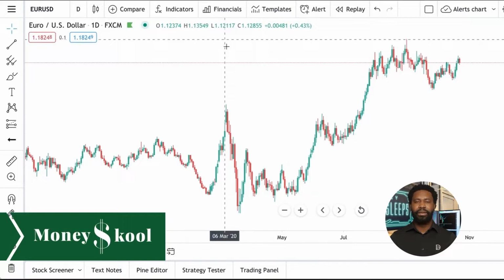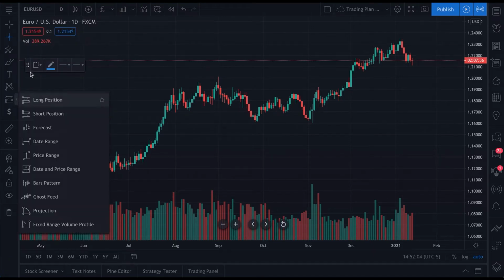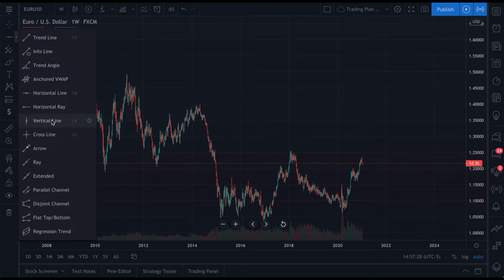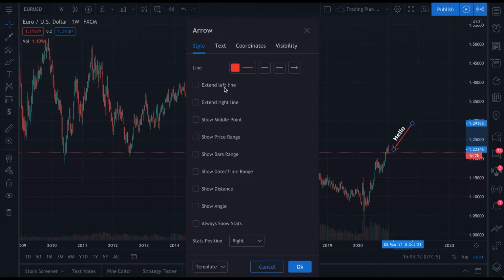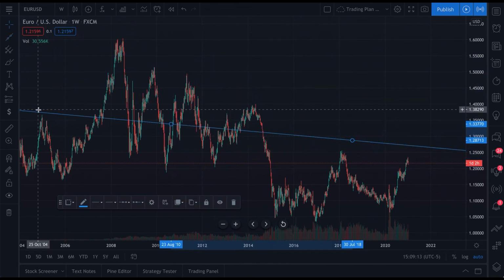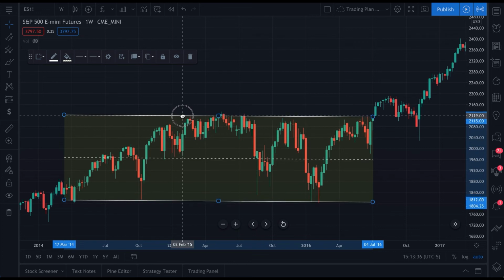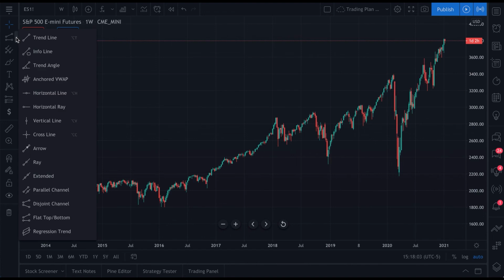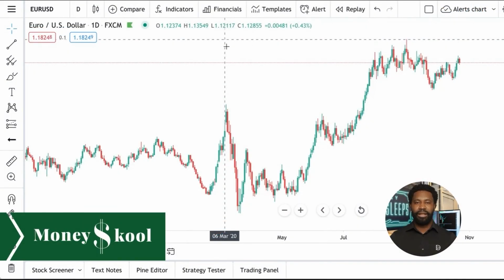How to Make Use of Trend Lines Tools on your Chart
This video explains how to use Trend Line tools on your chart. Trend Line tools help analyze price movement, including supply, demand, support, resistance, and trend direction. Trend Line tools measure percentage change, slope, angle, Pearson R, and the number of bars in a certain time range.